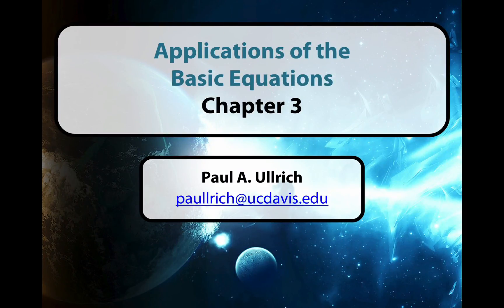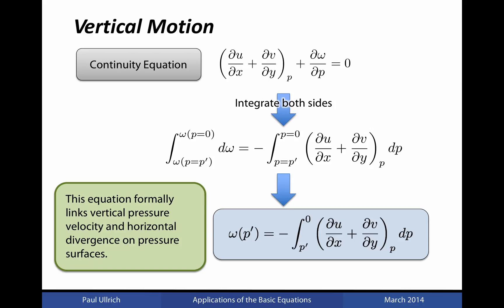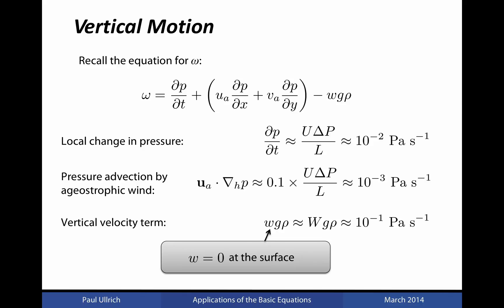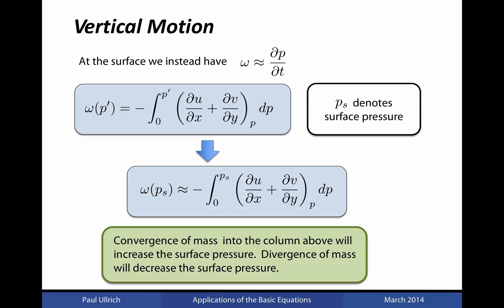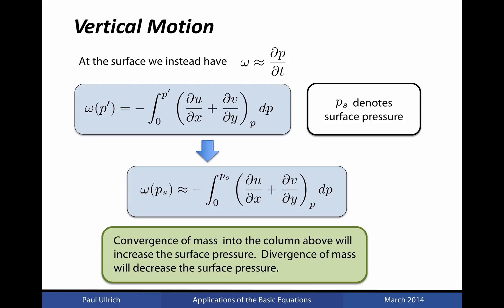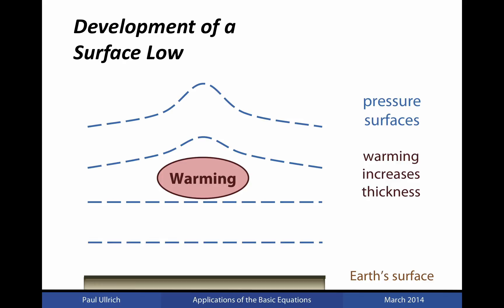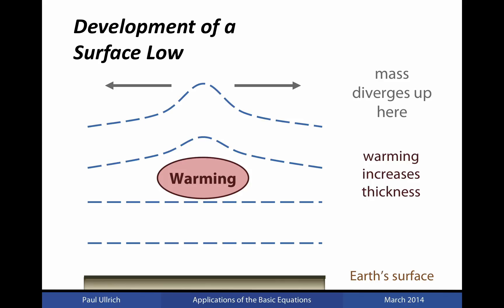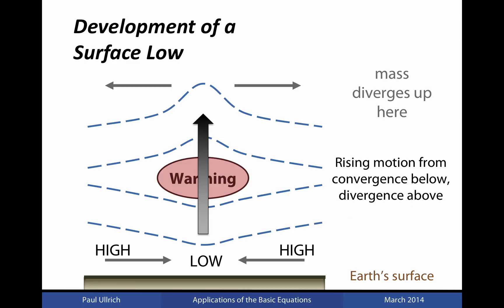AtmosphericDynamics Chapter03 Part05 Developing Low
Introduction to Atmospheric Dynamics: Development of a Surface Low